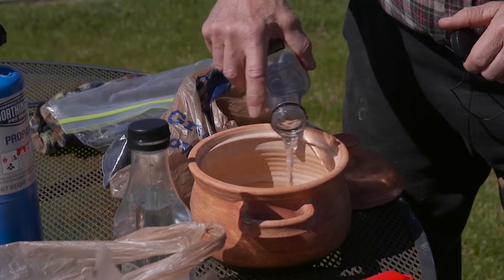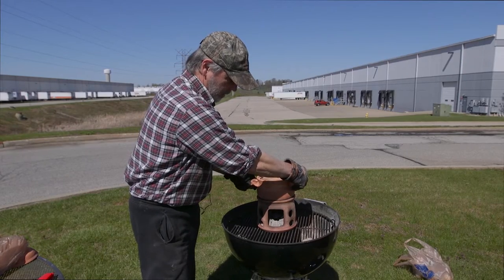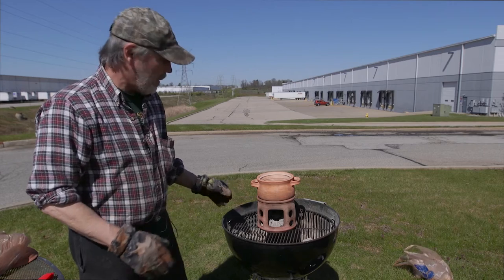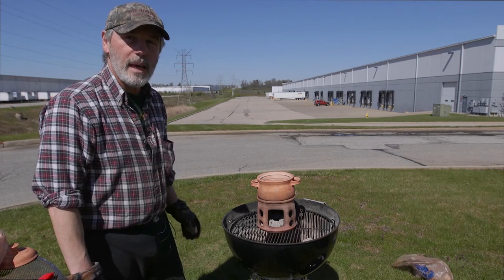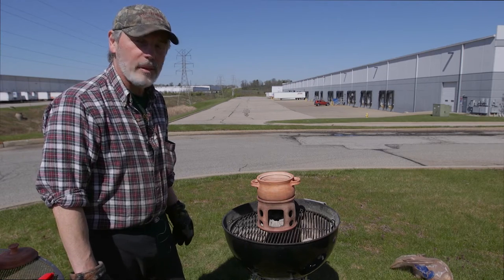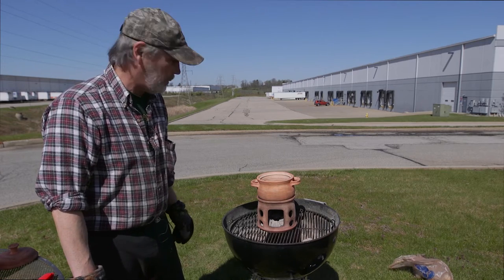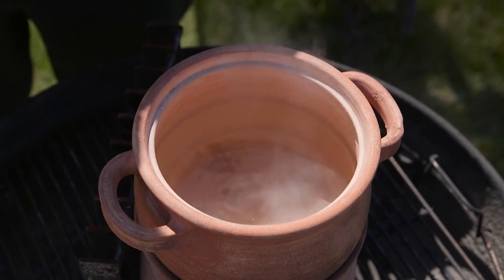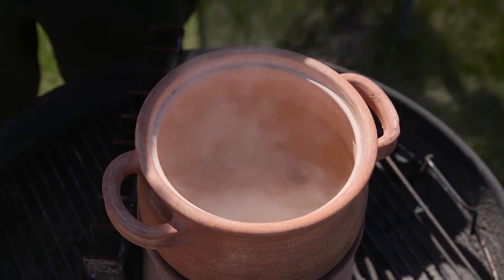Cooking Lunch with an Ark Encounter Prop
Props for the Ark Encounter aren't just used in the exhibits. Well, at least this pot isn't. Watch one of the designers cook his lunch with a stove and pot that will eventually appear as an Ark Encounter prop.